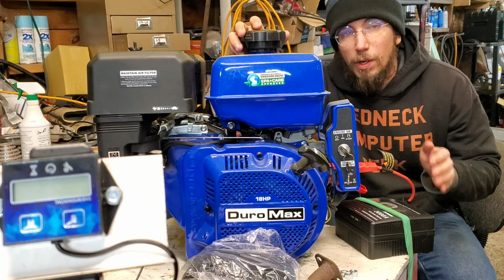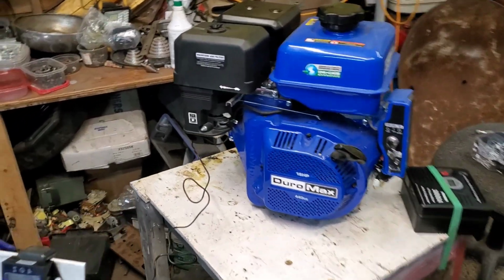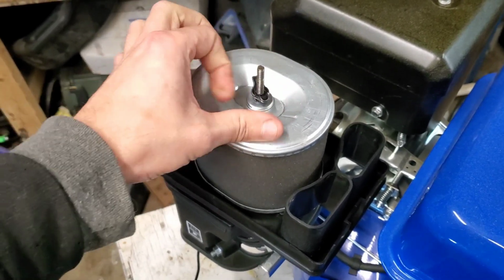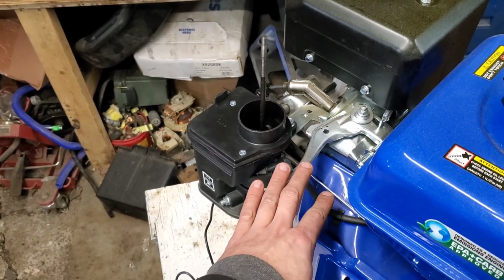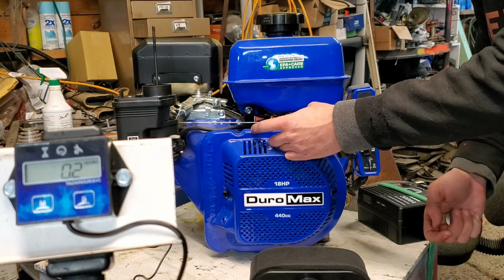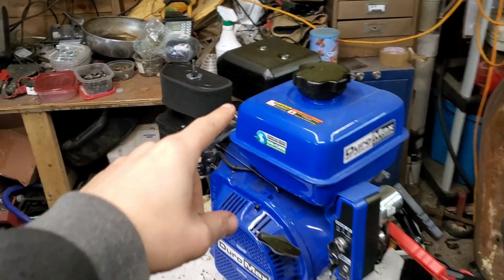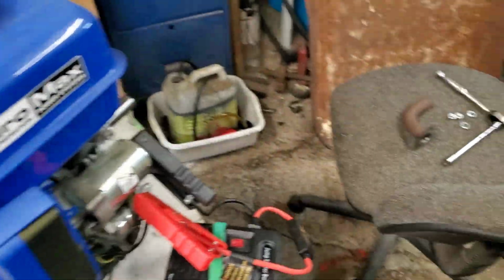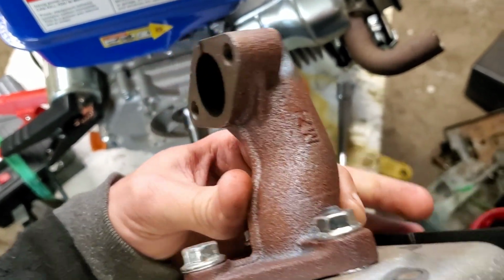Exhaust and Air intake Mods Duromax 18hp 440cc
Digital Engine Tachometer
Pre Filter for Kawasaki Engine